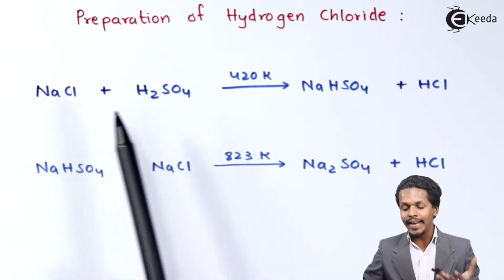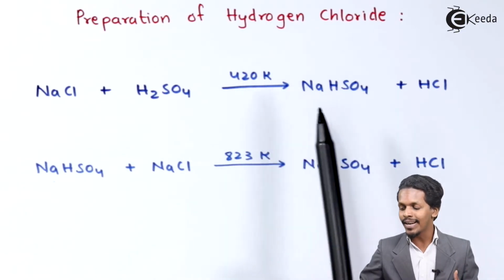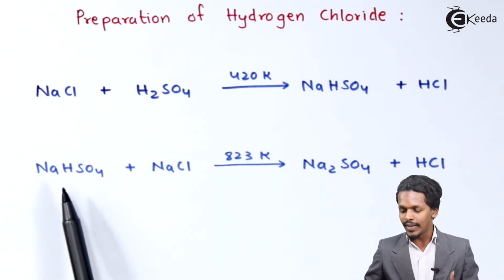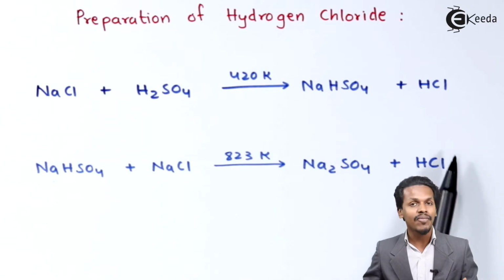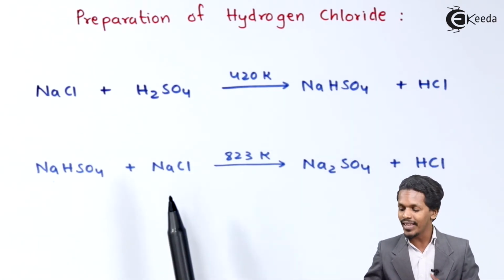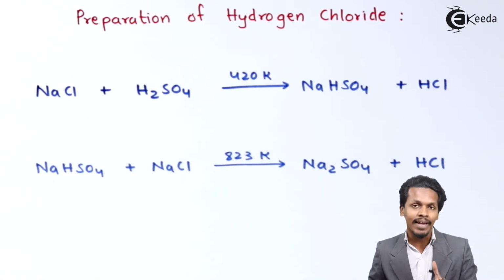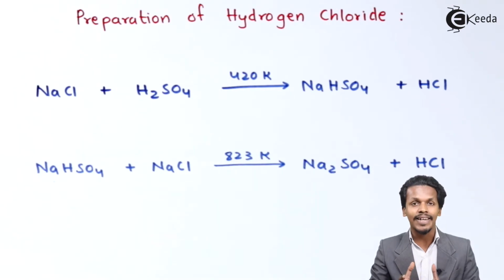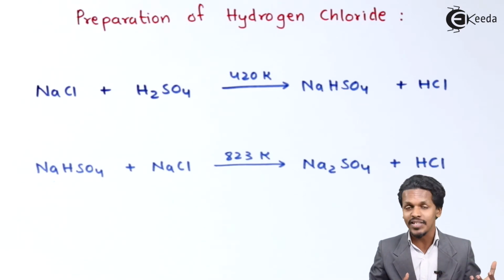Preparation of HCL - P-Block Elements - Chemistry Class 12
Preparation of HCL Video Lecture from P-Block Elements Chapter of Chemistry Class 12 for HSC, IIT JEE, CBSE & NEET.

Happy Learning : )